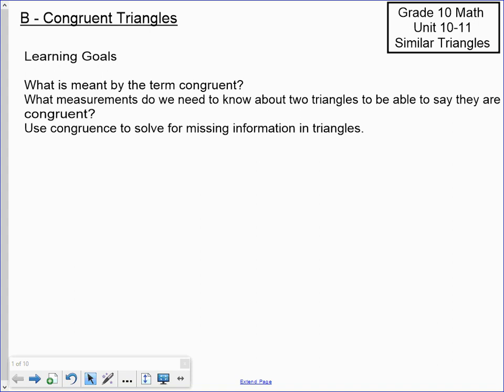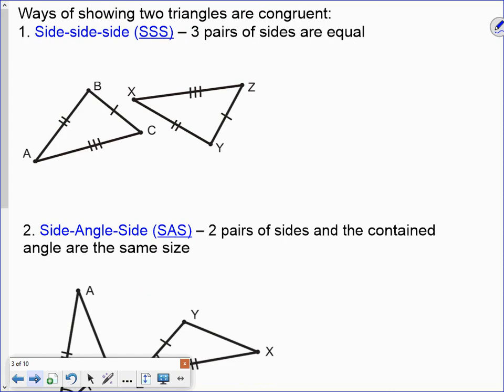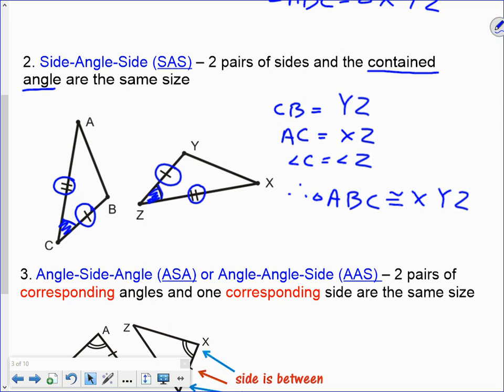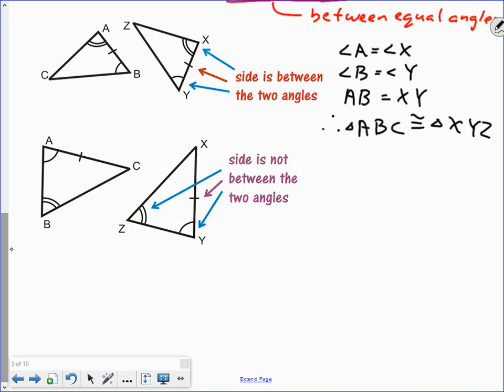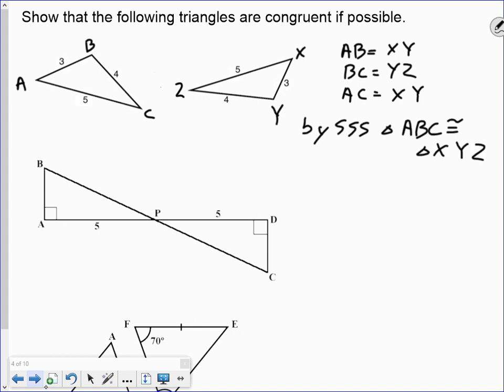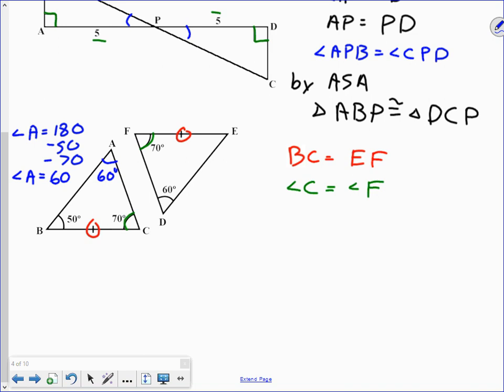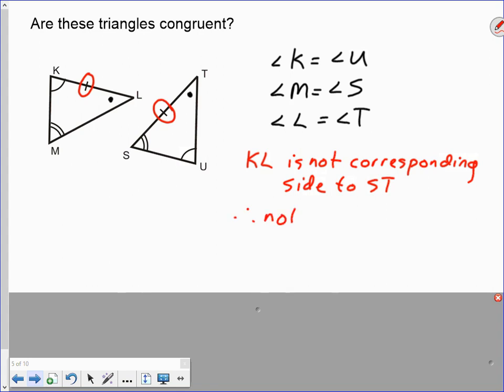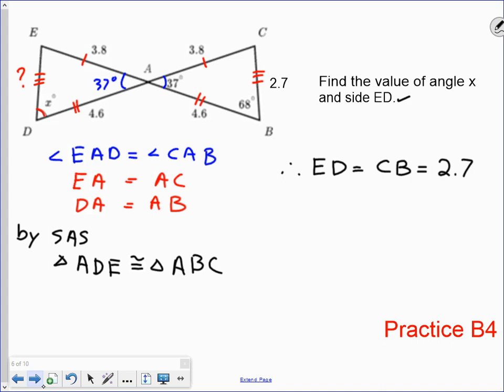2D 10-11 B Congruent Triangles